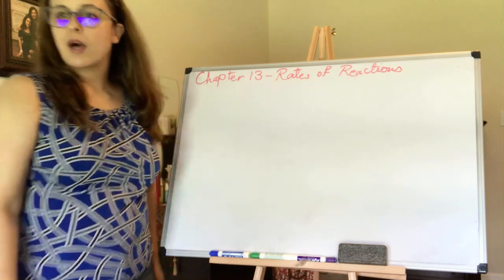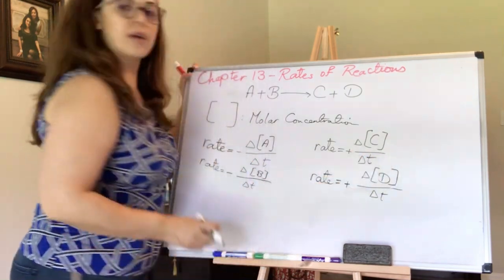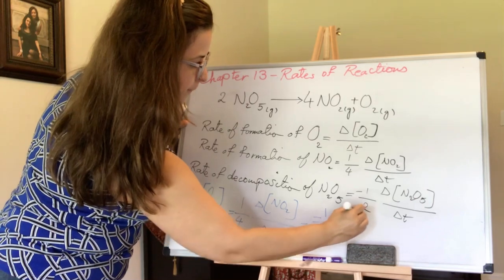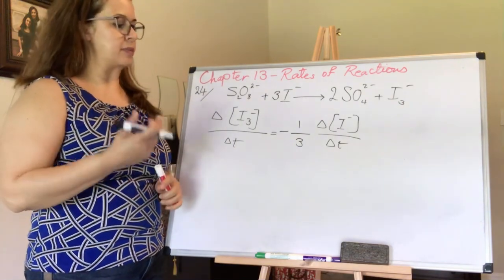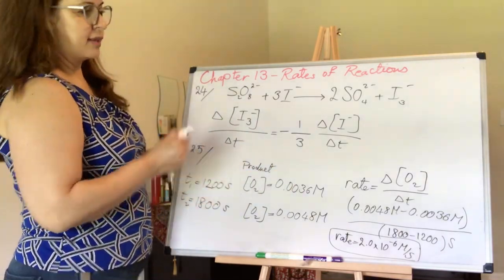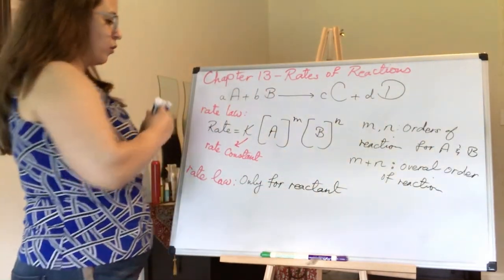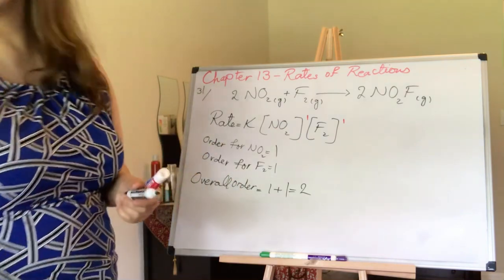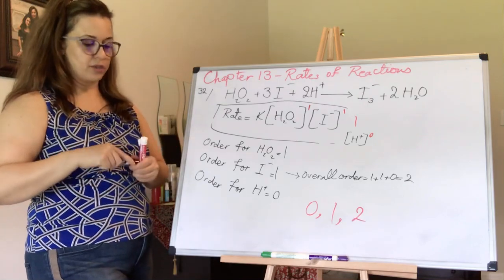CHEM-1412, Chapter 13-1, Rates of Reactions